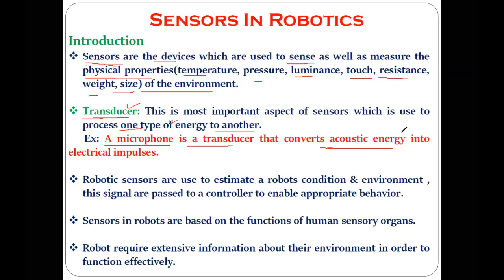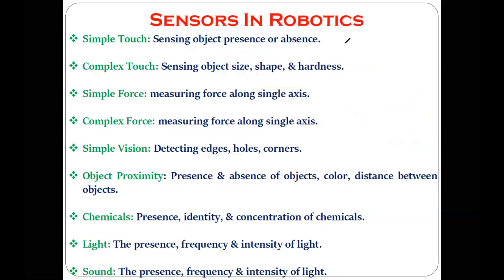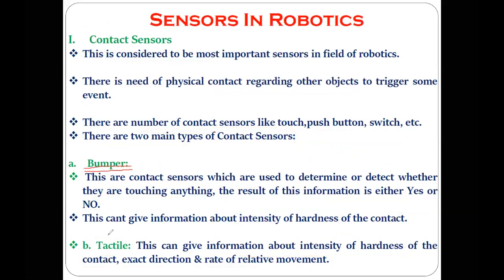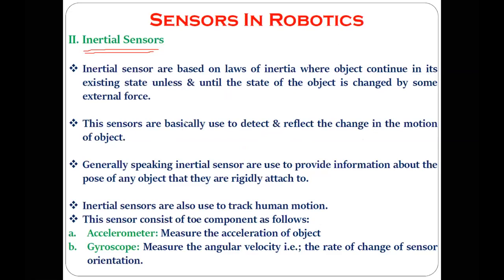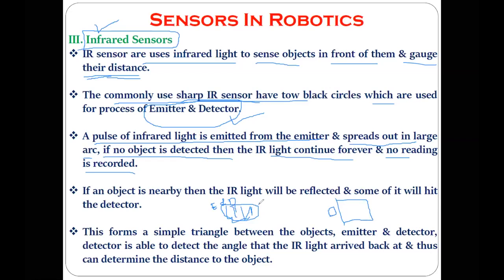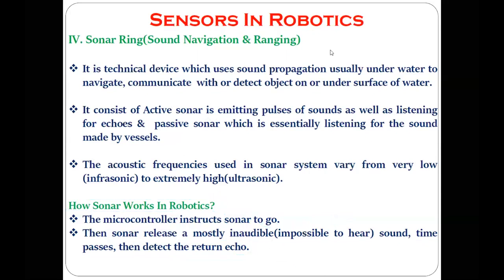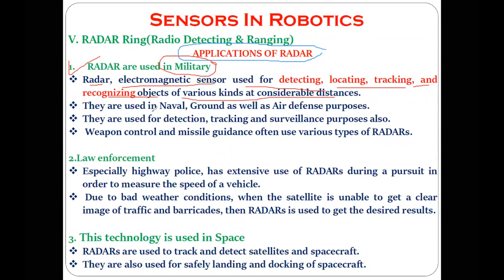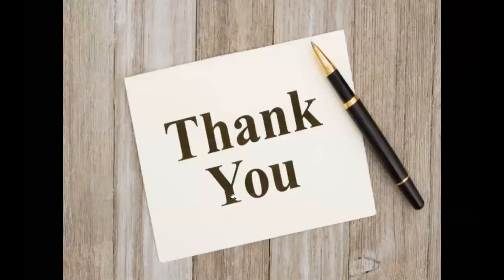Types of sensors in robotics | Non-Visual Sensors in Robotics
Types of sensors in robotics | Non-Visual Sensors in Robotics | Sensors in Robotics

Sensors are the "eyes, ears, and senses" of a robot. They enable robots to detect their surroundings, make decisions, and perform tasks accurately. In this video, you'll learn about the different types of sensors used in robotics, with a special focus on Non-Visual Sensors.

Whether you're a beginner, engineering student, or preparing for robotics and AI interviews, this tutorial will help you understand the role and working of various robotic sensors with simple explanations and real-world examples.

📚 In This Video:
✅ What are Sensors in Robotics?
✅ Why are Sensors Important?
✅ Types of Sensors in Robotics
✅ Visual vs Non-Visual Sensors
✅ Non-Visual Sensors Explained
✅ Proximity Sensor
✅ Ultrasonic Sensor
✅ Infrared (IR) Sensor
✅ Touch Sensor
✅ Force Sensor
✅ Pressure Sensor
✅ Temperature Sensor
✅ Gyroscope Sensor
✅ Accelerometer
✅ GPS Sensor
✅ Encoder Sensor
✅ Real-Life Applications of Robotic Sensors
✅ Robotics Interview Questions
🎯 Who Should Watch?
Engineering Students (B.Tech/BE)
BCA / MCA Students
Robotics Enthusiasts
AI & Machine Learning Learners
Electronics & Embedded Systems Students
Interview & Exam Aspirants